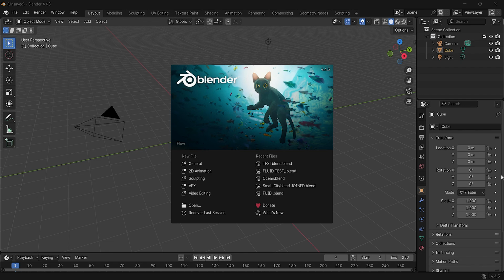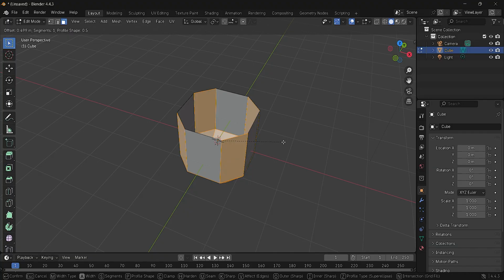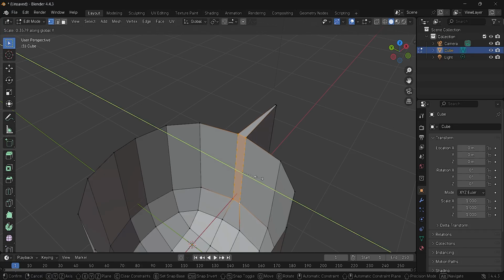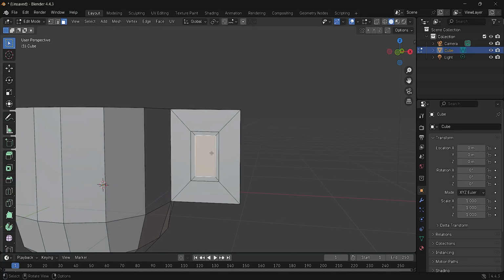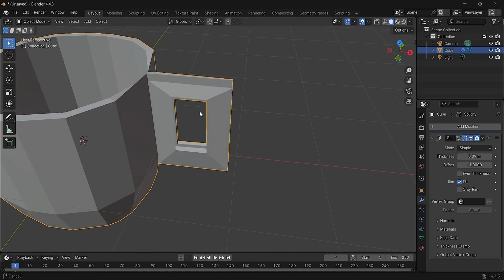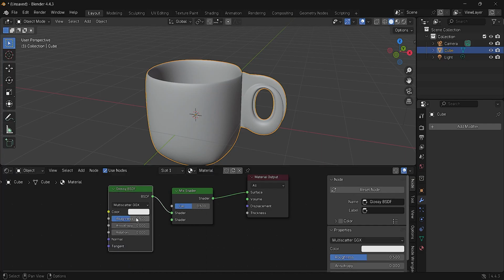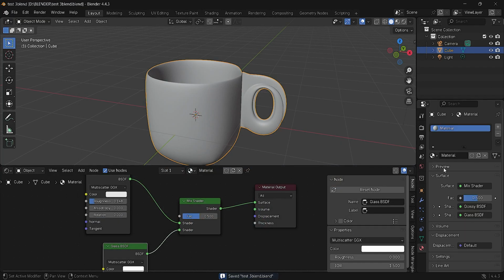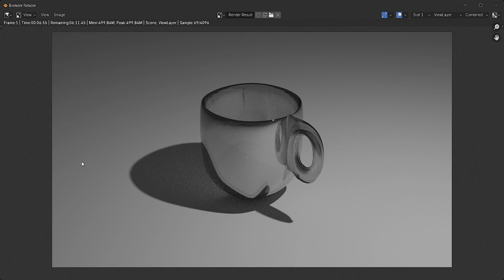Realistic Glass Material in Blender 4.4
Hello Once again. A new tutorial About Creating ultrarealistic Glass Material in Blender 4.4.3.

In this Tutorial the Covered Topics are :

1. We create glass model using cube.
     take a cube.
     go to edit mode by pressing "TAB" key then press "a" to select all the
     vertices, Then press "b" to bevel all ( Use mouse slider to add or subtract
      cut loops ).
      then Press numpad Key "3" to go into face selection , and select one face
      then press "e" to extrude it for cup handle.

2.  Use Solidify modifier under modifiers menu on left side of the screen,
      also use SubDevision Surface modefier under the same menu.

3. go to Shaders Tab and delete default Principled BSDF node, then Press
     "shift + a" keys to open menu and type " Mix Shaders" hit enter key,
      then again Press  "shift + a" keys and type glossy and click on "Glossy
      BSDF" connect it to upper shader input, then again Press "shift + a" keys
      and type "Transparent" and click on it and then also connect it to mix
      shaders second input , also connect mix shader output to Output node.

4. Now your realistic/best Glass Shader is ready.